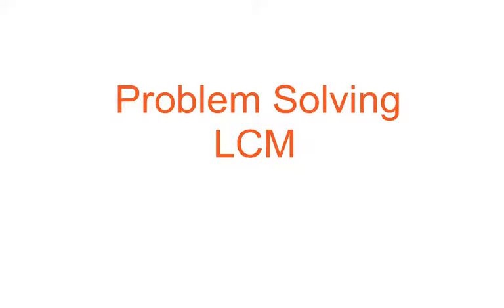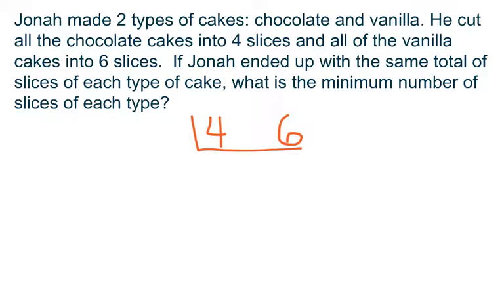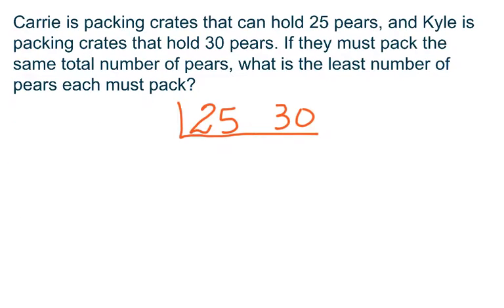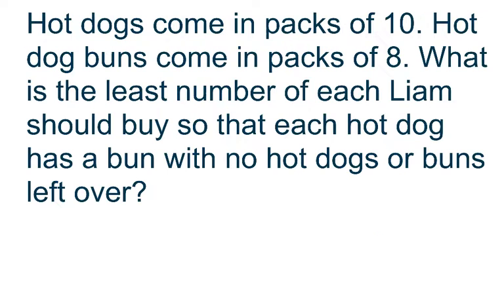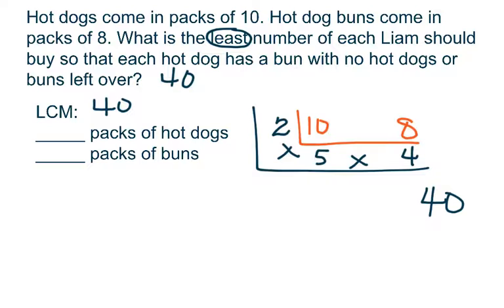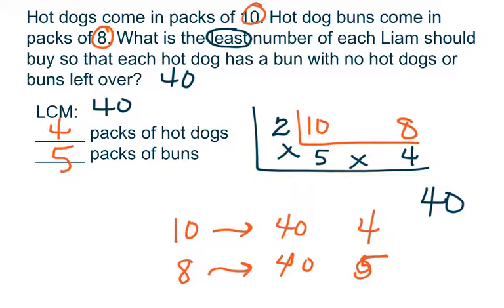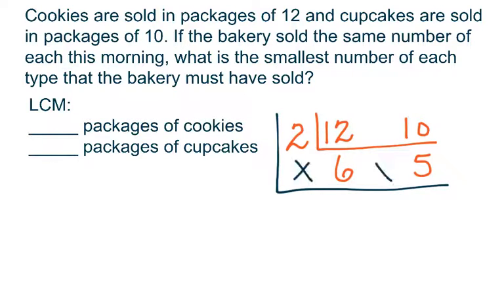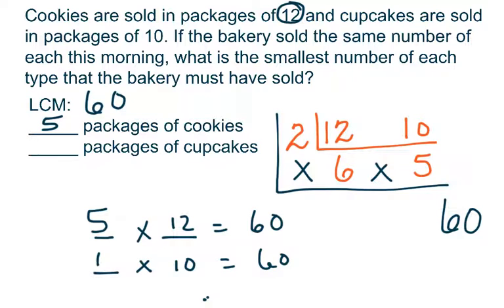Problem solving- least common multiple